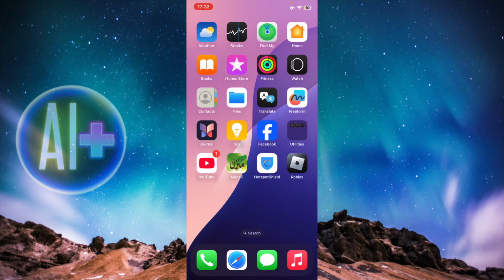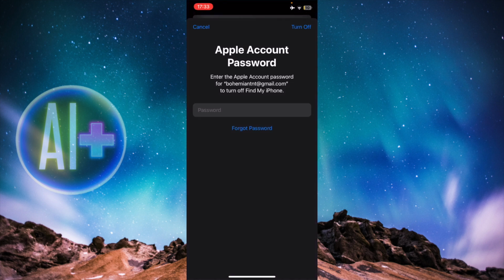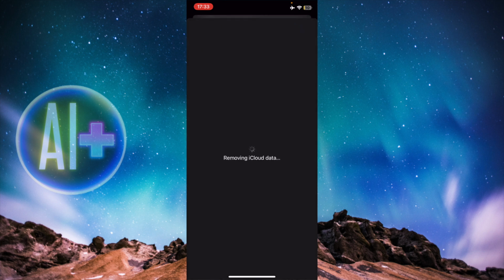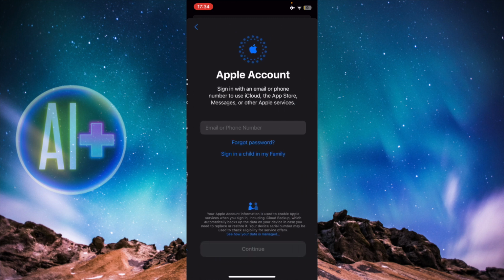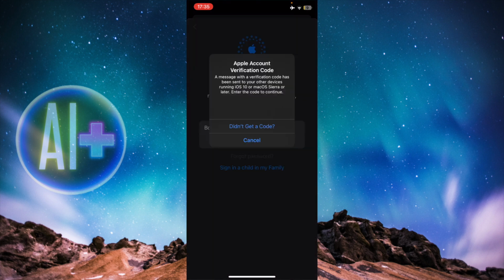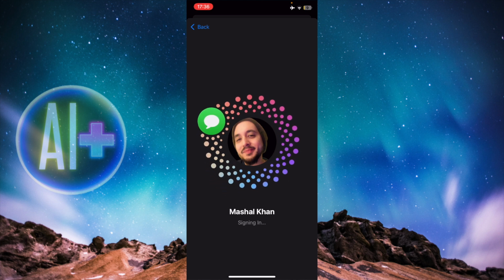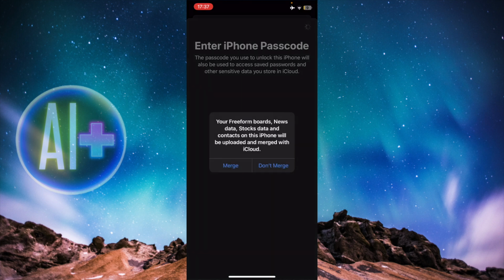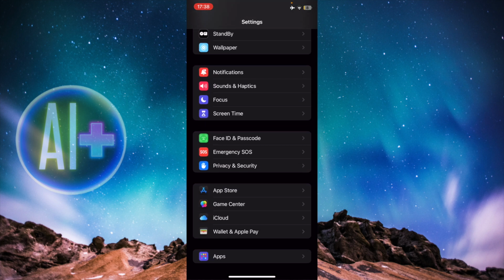How to Change Apple ID on iPhone | Easy Guide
How to Change Apple ID on iPhone

Looking for a guide on how to change iPhone Apple ID? In this tutorial on Apple ID, we'll guide you on how to remove Apple ID from iPhone and change iPhone Apple ID.